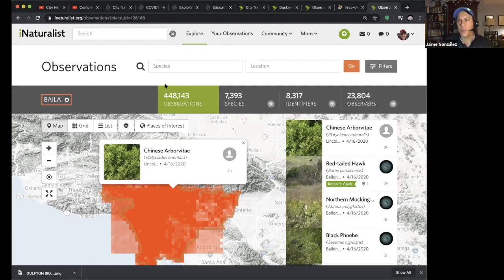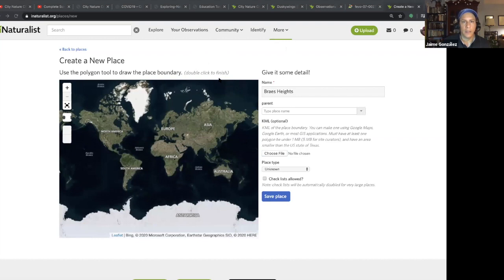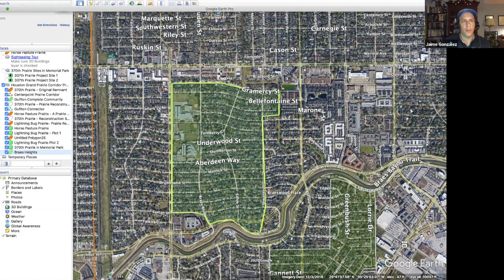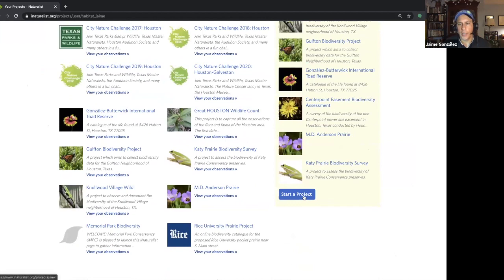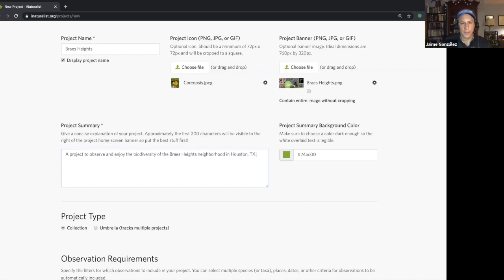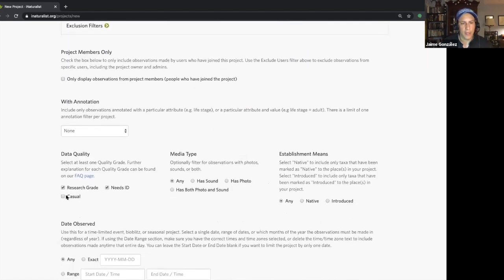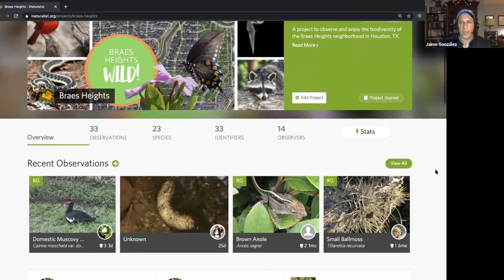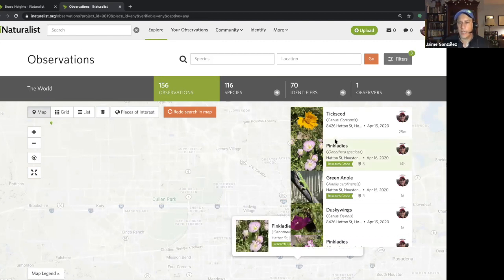Making a Neighborhood iNaturalist Project